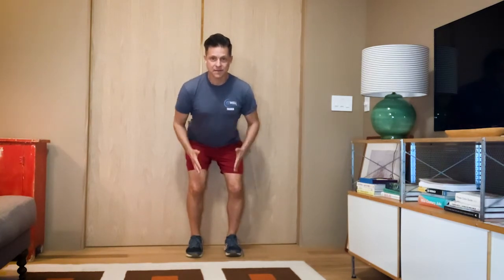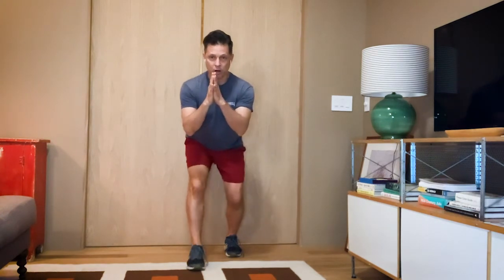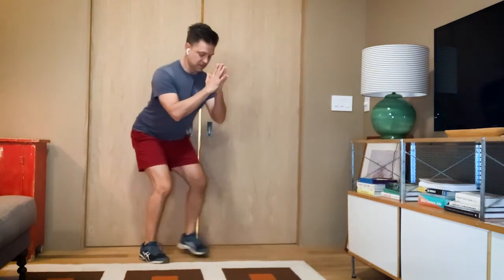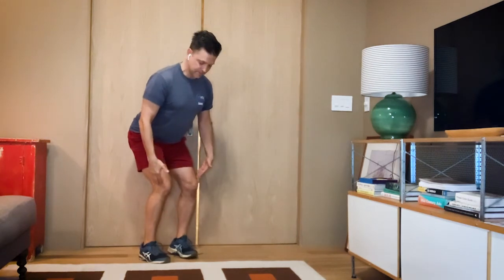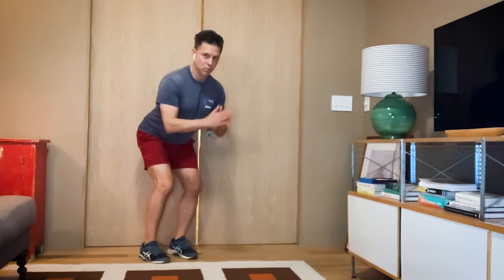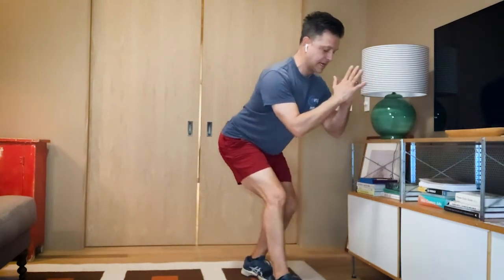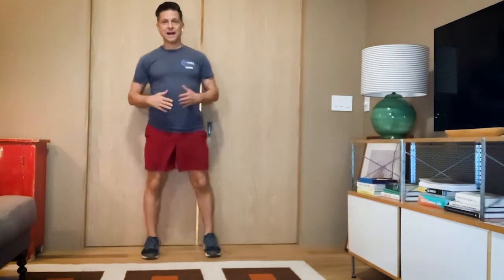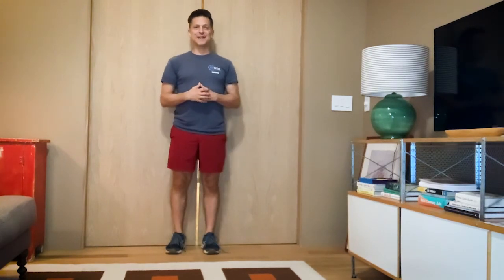Low Walk Forward and Back